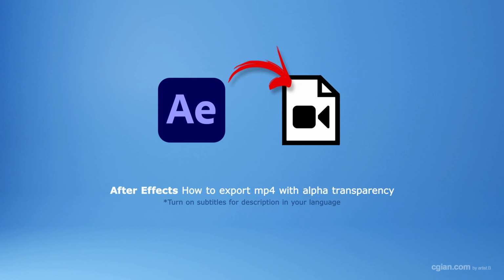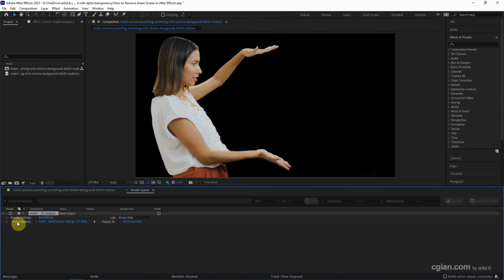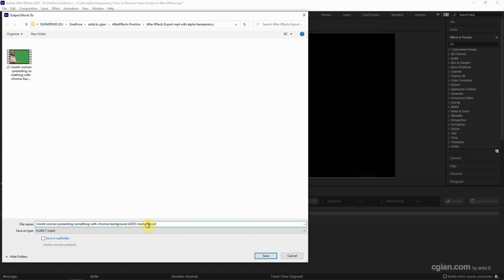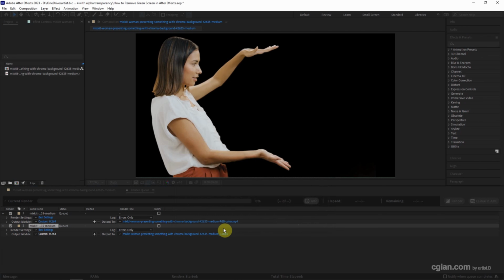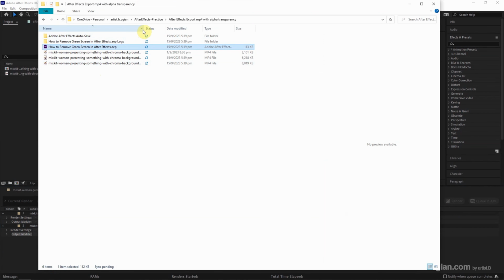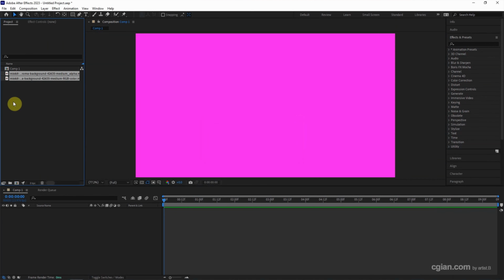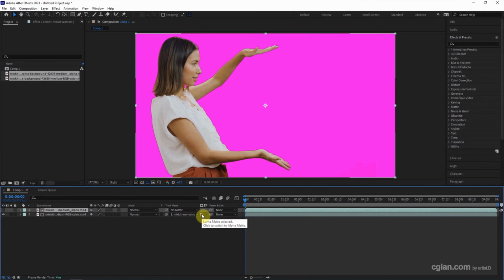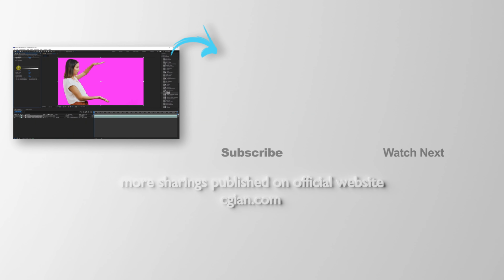How to export mp4 in After Effects without media encoder, with alpha transparency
After Effects Tutorial, to show how to export mp4 without media encoder with alpha transparency mask, that is for composting background transparent. In this video, we will go through how to export mp4 using h.264 format with RGB and alpha separately. We can using this alpha channel transparency mask to make background transparent with mp4. Steps are easy to follow for beginners. Hope this tutorial helps.

Timestamp
0:00 Intro – How to save as mp4 in AE
0:25 Add render queue without Media Encoder
0:41 Render composition with alpha transparency
2:12 How to use alpha channel in After Effects